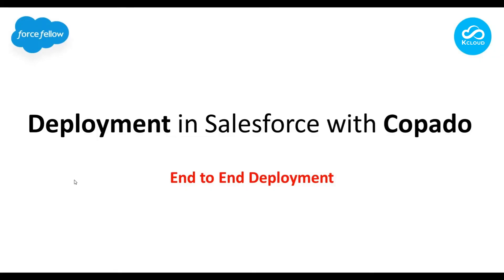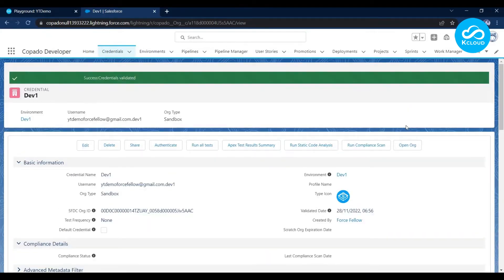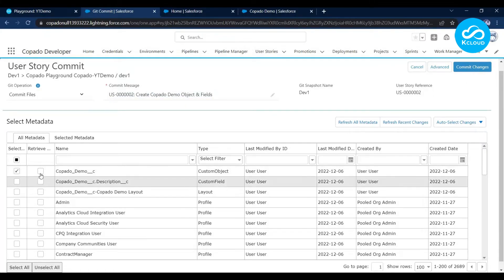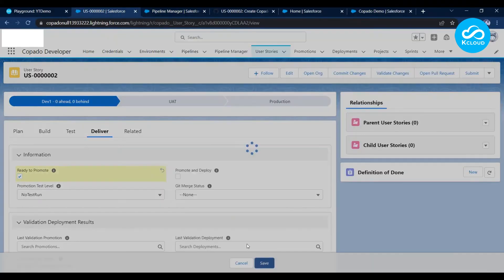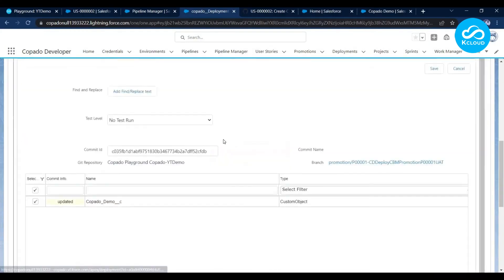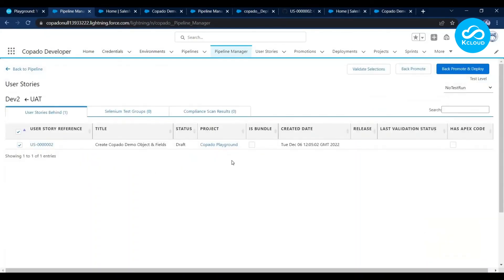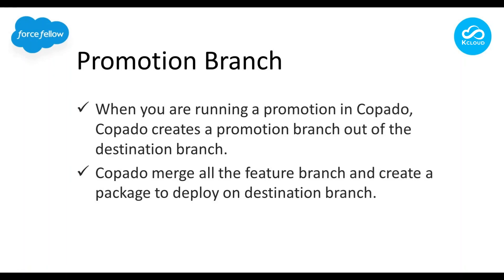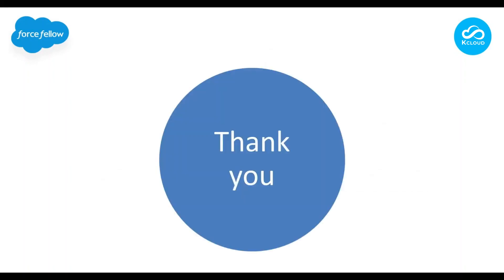Salesforce End-to-End Deployment with Copado | Step-by-Step Guide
Rahul Chauhan is a highly accomplished Salesforce Developer and Architect with over 14 of experience in the Salesforce ecosystem.  holds 20X Salesforce certifications, showcasing his expertise in various Salesforce clouds and domains. Rahul specializes in designing and implementing complex Salesforce solutions, ensuring seamless business processes, data security, and scalability for organizations across diverse industries.
I have extensive knowledge spans Sales Cloud, Service Cloud, Marketing Cloud, and Salesforce CPQ, enabling him to architect robust solutions tailored to unique business requirements. As a skilled developer, Rahul excels in advanced Salesforce customization, API integrations, and Lightning Web Components (LWC). I am  passionate about delivering innovative, user-centric solutions that empower businesses to maximize their CRM investment.